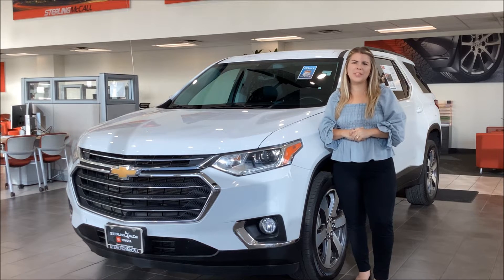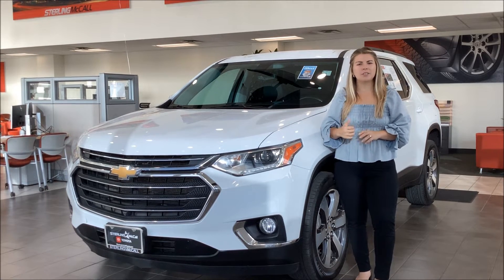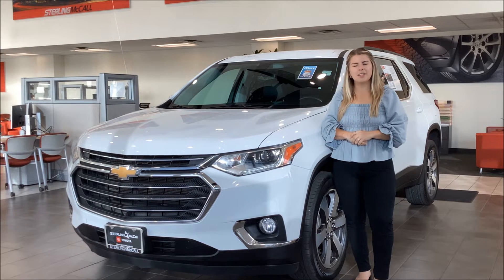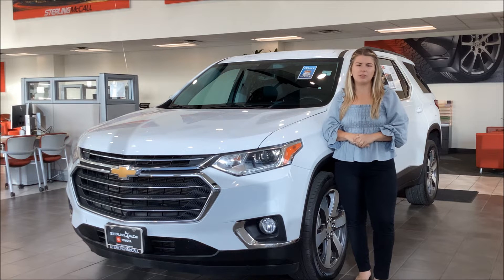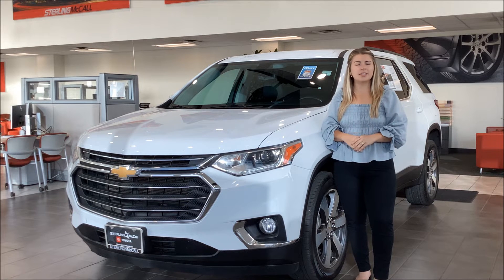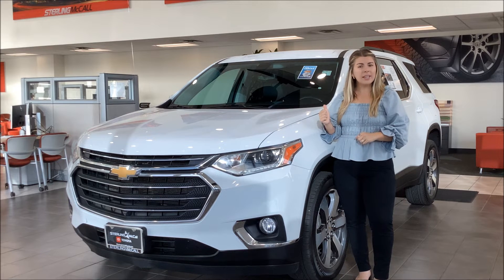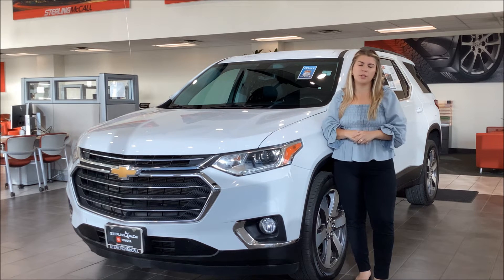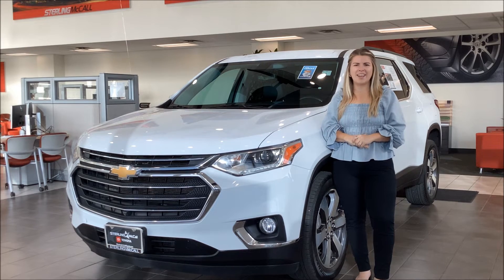Pre-Owned 2020 Chevrolet Traverse LT Leather in Houston, TX | Sterling McCall Toyota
Stock number LJ243515, Pre-Owned 2020 Chevrolet Traverse LT Leather with 70780 miles!

Visit Sterling McCall Toyota for cars, trucks, SUVs and minivans in Houston, TX for great deals on sales, leasing, service, & more! Find out why we're one of the best new & used Toyota dealers in the Houston area.